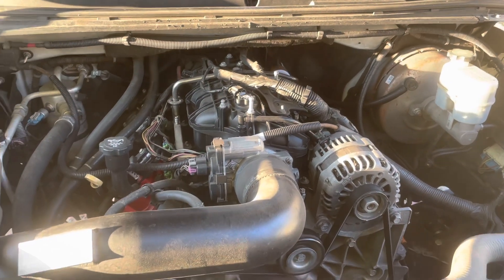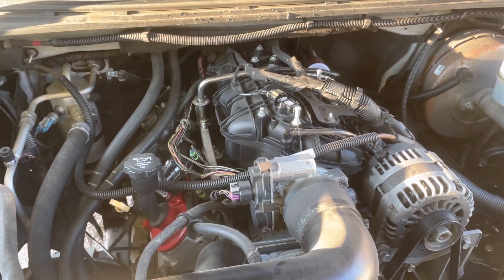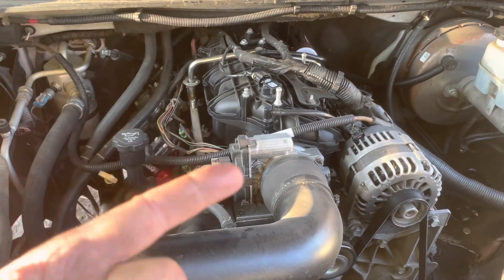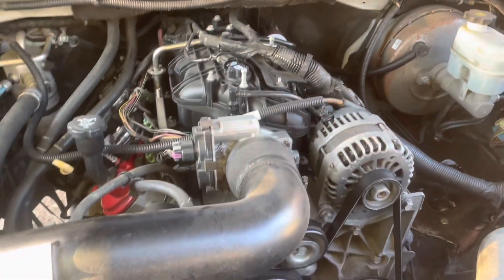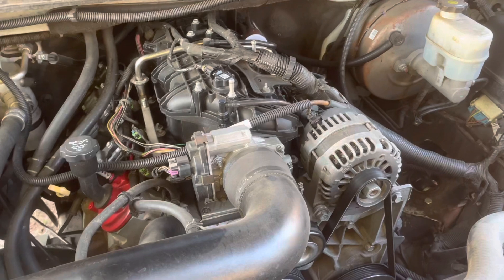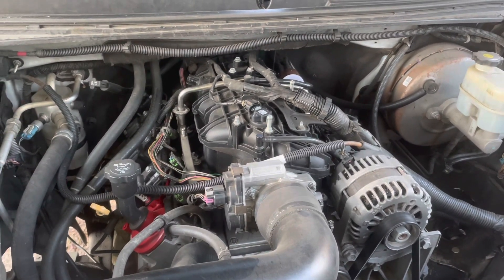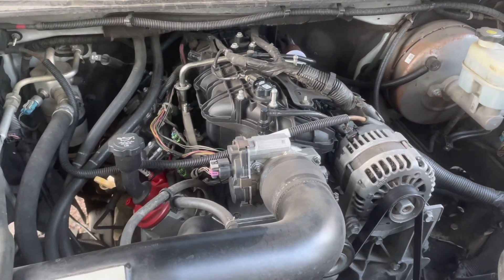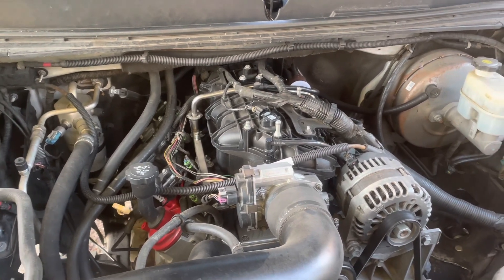Get Your Mercruiser Out of the Dark Ages, Go LS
In this video I discuss an alternative to the old technology Mercruiser engines of the 1990’s and 2000’s. GM designed a new engine from the ground up known as the LS series of engines. The first LS engine was the LS1 and it arrived in the 1997 Corvette. The LS design began to appear in other vehicles in 1999 and in most trucks in 2000. The truck engines were known as LM7, LQ4, LQ9, etc. But they were all essentially LS architecture.

LS engines are very strong, lightweight, very good performing engines. But the best feature is GM kept the transmission mounting flange the same so LS engines are almost a drop in replacement for the older engines.

My goal is to promote and sell LS engines as a viable alternative to the older small block Chevy engines. With this video and a series of upcoming videos on tuning fuel injection, I hope to de-mystify LS fuel injection systems and teach both tuning and troubleshooting of LS engines.

Also while I don’t prefer this route, you can also install a carburetor on an LS engine. It will probably cost more since you’ll need a new LS carburetor intake and a 650 CFM carburetor for about $900. You’ll also still need some electronics to run the ignition system.

For more technical info on sequential fuel injection and how it works start with this video and watch all the subsequent parts: